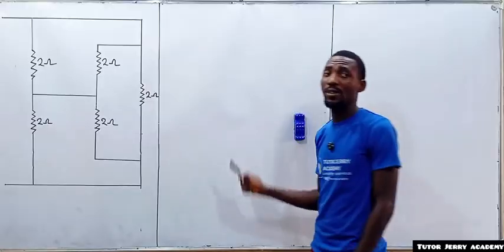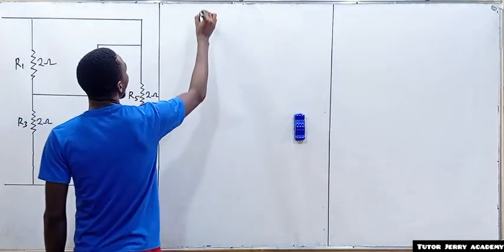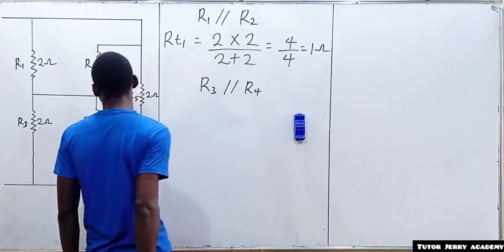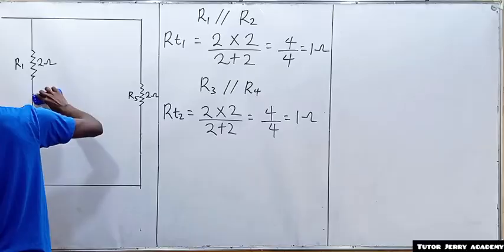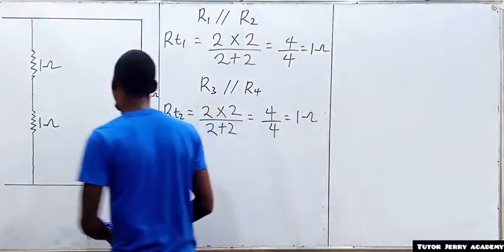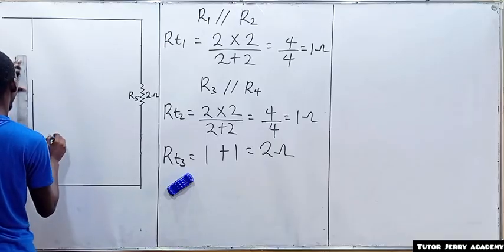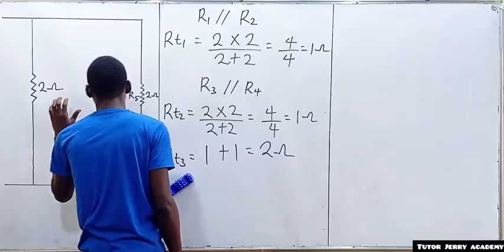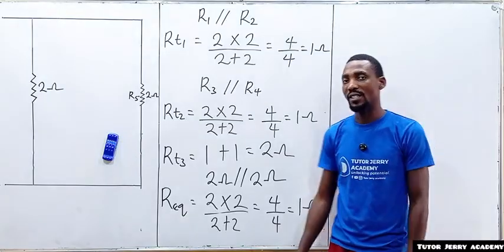Series & Parallel Resistors | Find the Equivalent Resistance - Electrical Engineering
Learn how to find the equivalent resistance of a circuit containing series and parallel resistors in this step-by-step Circuit Analysis tutorial.

In this lesson, we'll examine the resistor network, identify which resistors are connected in series and which are connected in parallel, and simplify the circuit systematically until we obtain the final equivalent resistance.

Understanding how to combine resistors is a fundamental skill in Electrical Engineering, Electronics Engineering, Physics, and Circuit Analysis and provides the foundation for solving more advanced electrical circuit problems.

✔ How to Find Equivalent Resistance
✔ Series-Parallel Resistor Networks
✔ Circuit Simplification
✔ Step-by-Step Circuit Analysis
✔ Practical Resistor Network Problem

Physics Students

This tutorial will help you build the foundation needed to understand Ohm's Law, Kirchhoff's Laws, Mesh Analysis, Nodal Analysis, Superposition Theorem, Thevenin's Theorem, and Norton's Theorem.